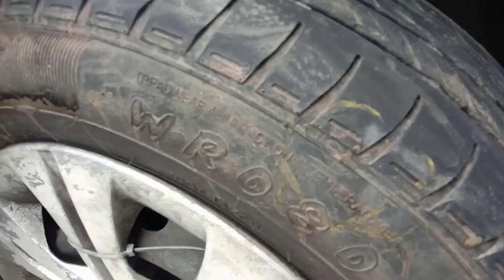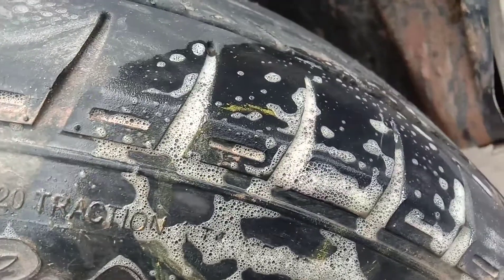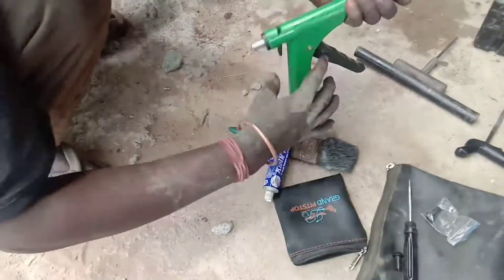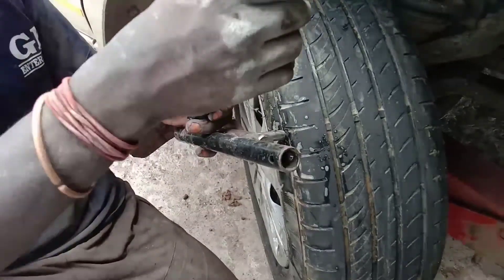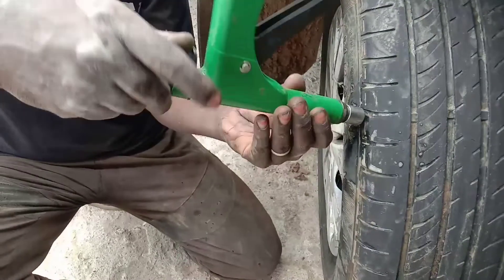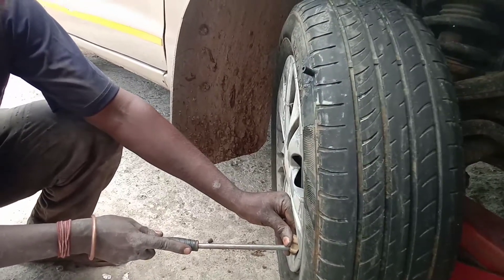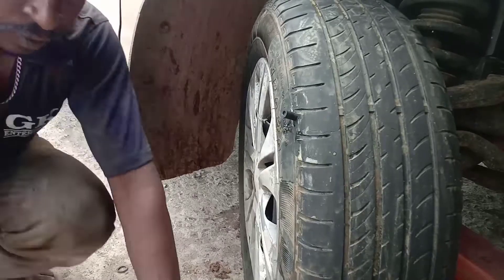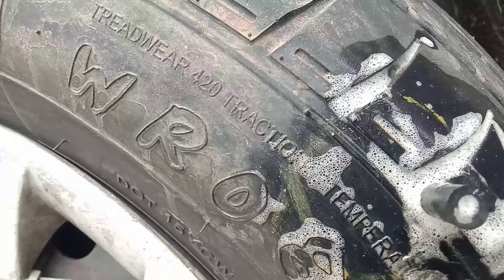Tubeless tyre plug panchar